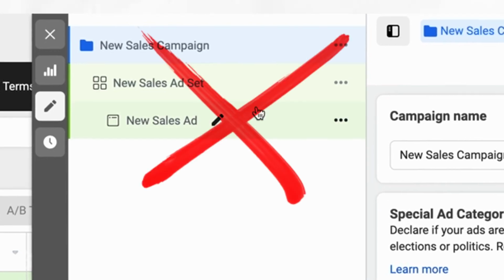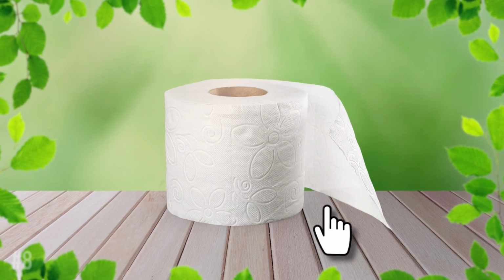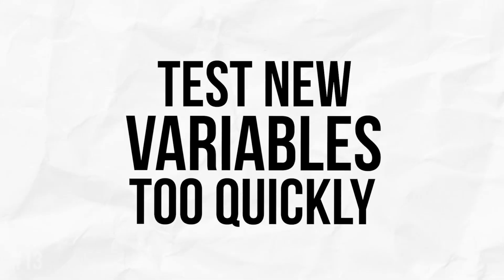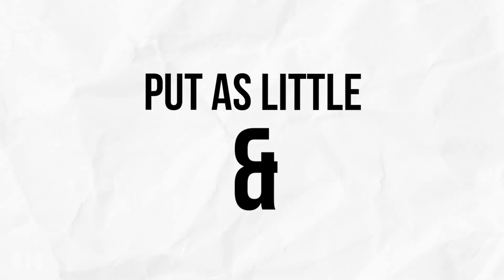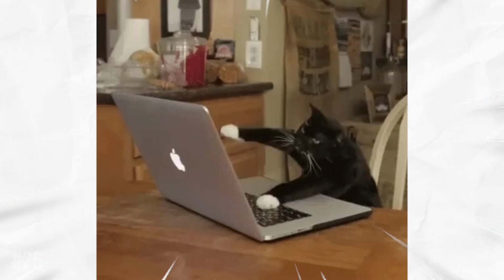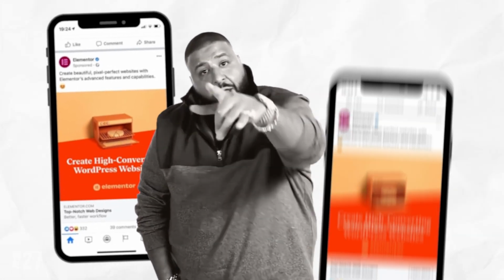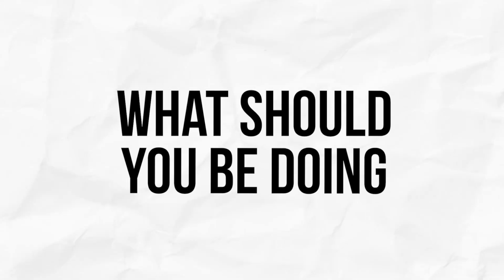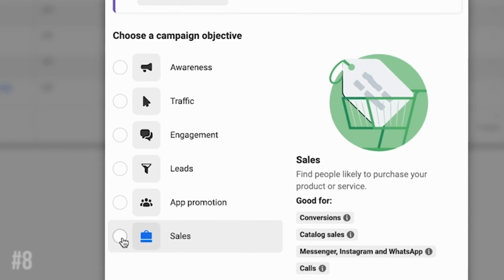27 Ways To FAIL At Online Advertising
Strange title for a video right?

It's based on the principle of inverted thinking.

By thinking of all the ways we could fail at online advertising, we can flip them, avoid them and increase our chances of success.

Often, it's easier to think of ways to fail than it is to think of ways to succeed, and then simply do the opposite.

In this video, I give you 27 ways to fail at online advertising.

I also flip them and show you what to do instead.